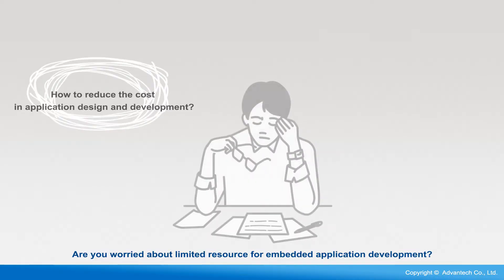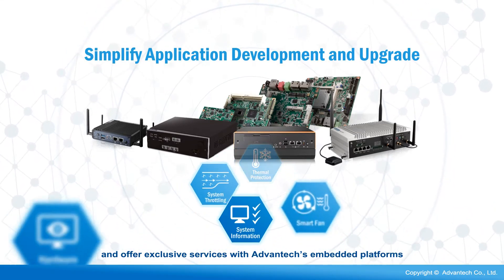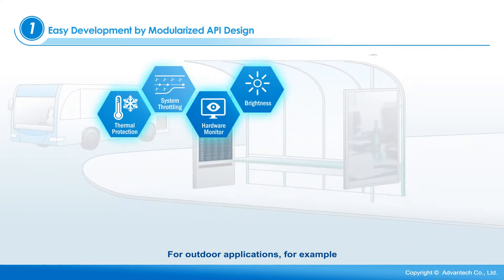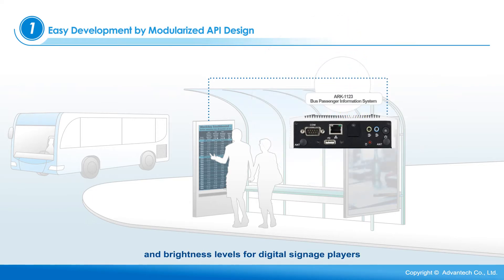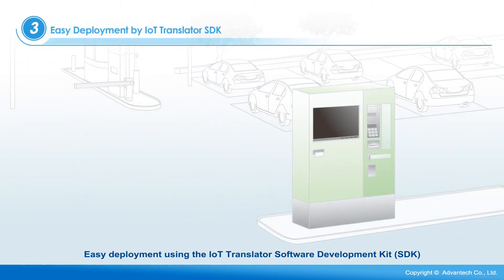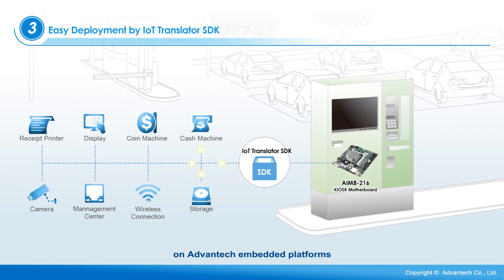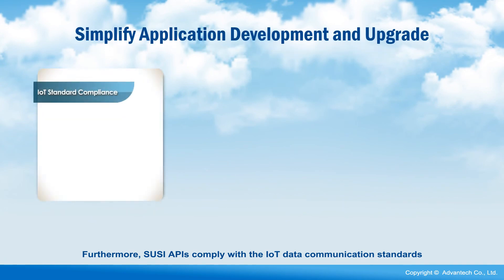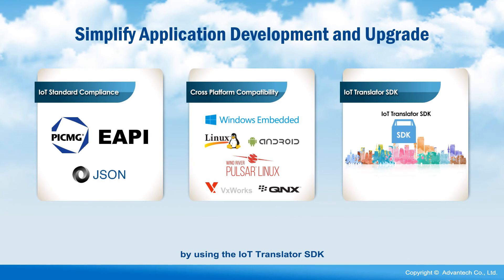SUSI APIs: Simplify Your Application Development, Advantech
Advantech has created SUSI APIs to simplify application development and offer exclusive services with Advantech’s embedded platforms. SUSI APIs make it easier for customers to program and configure features while integrating solutions.